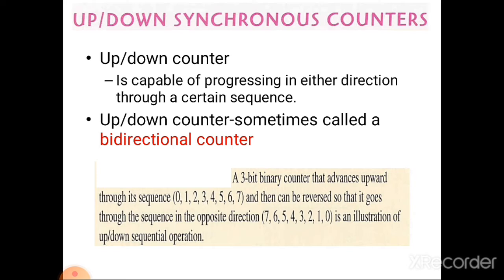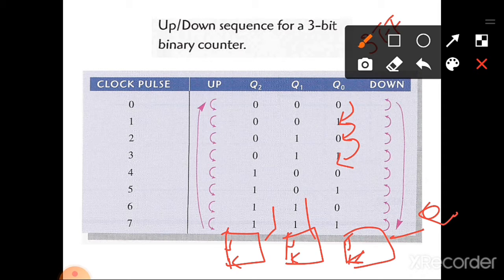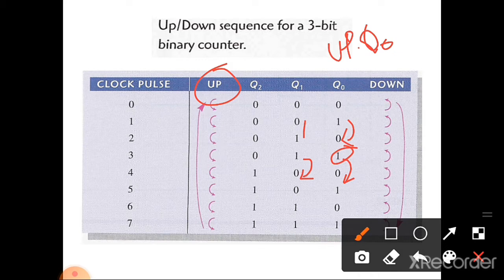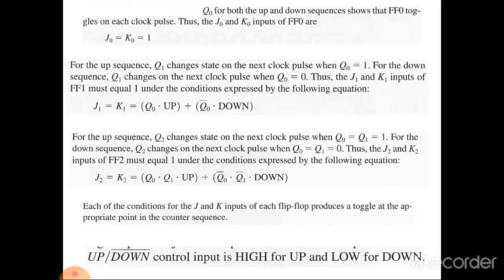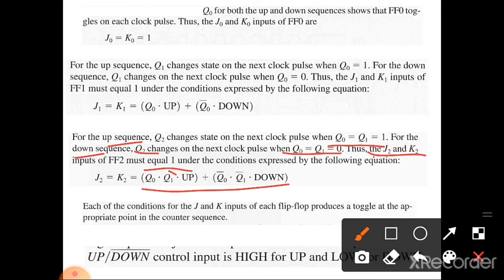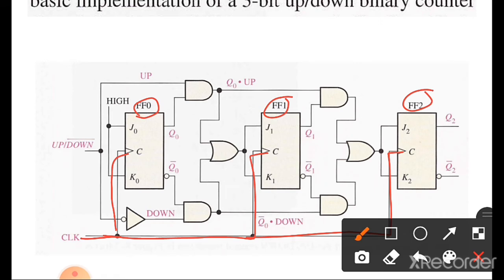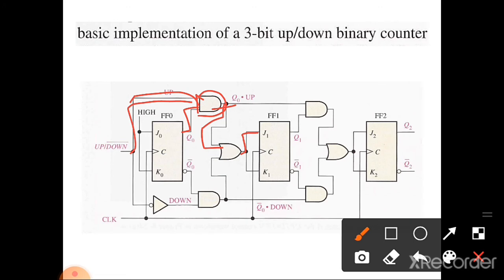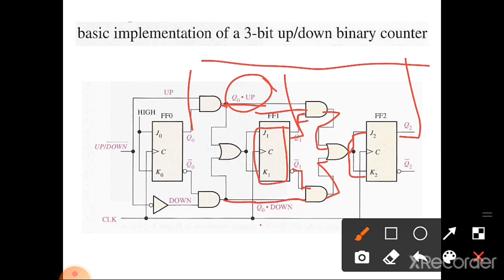Up/down 3-bit Synchronous Counter